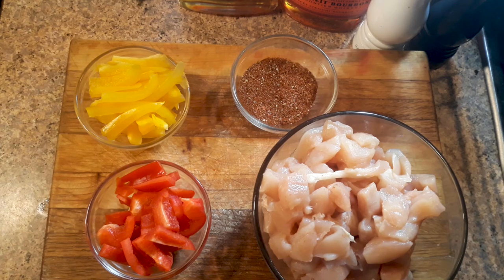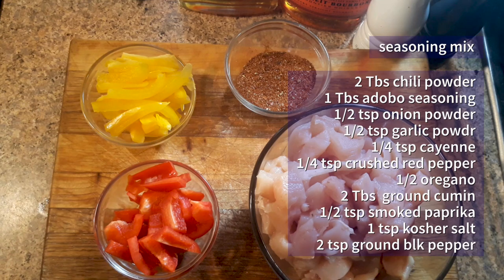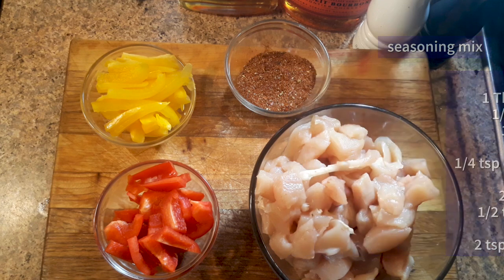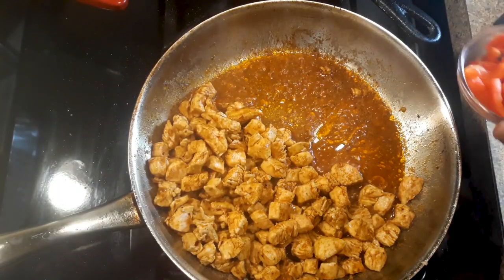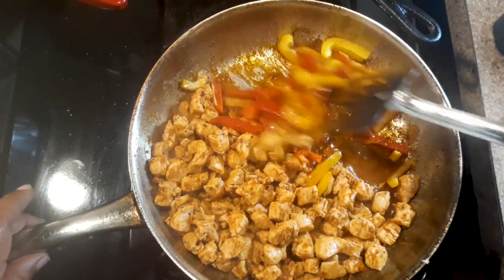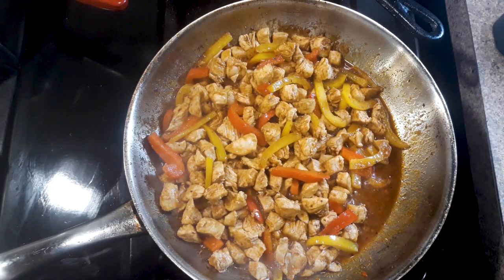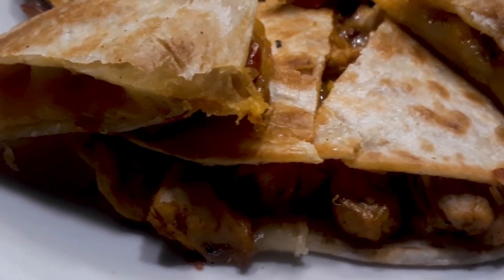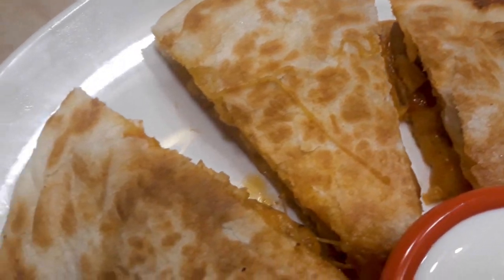chicken fajita quesadilla seasoned with original spice blend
Kenny's back in the kitchen making a fan favorite chicken fajita quesadillas. Great anytime and made with juicy chunks of chicken cooked in an original chili spice season blend. These quesadillas are always going to be a hit.